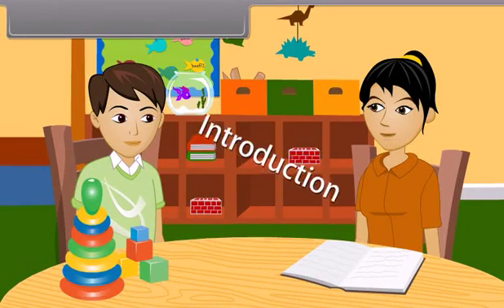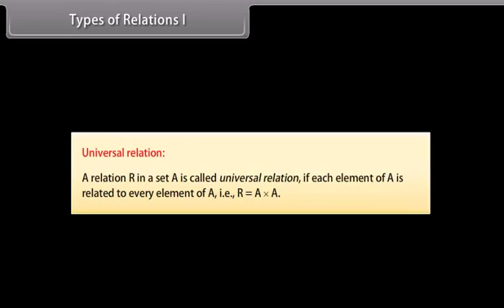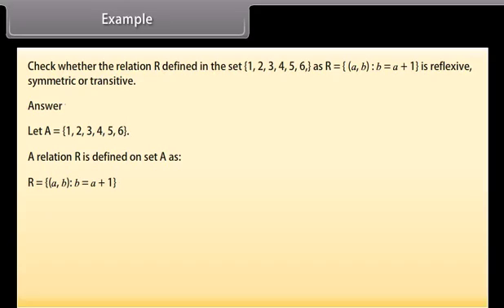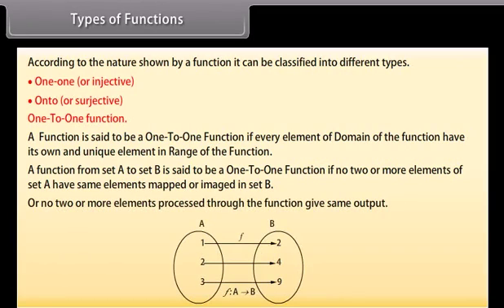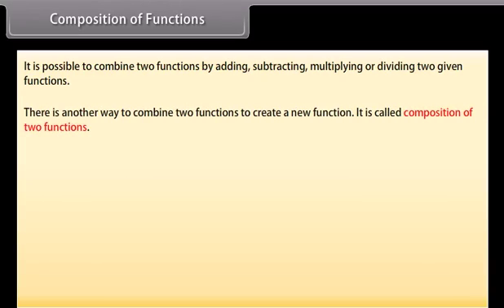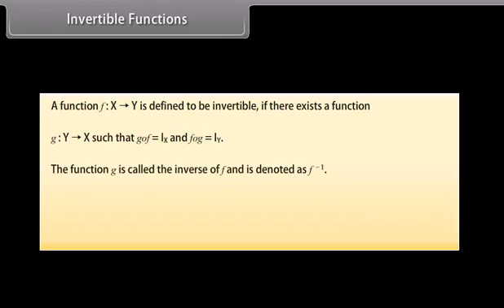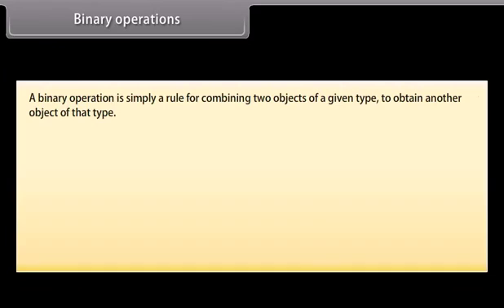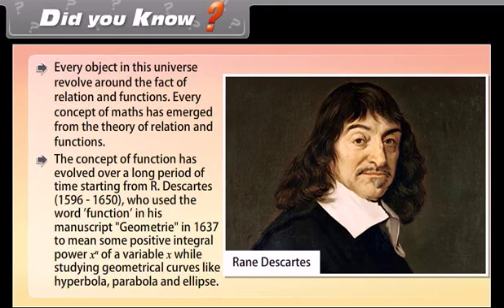Class 12 Relations And Functions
Mathematically, “a relation f from a set A to a set B is said to be a function if every element of set A has one and only one image in set B”. In other words, a function f is a relation from a set A to set B such that the domain of f is A and no two distinct ordered pairs in f have the same first element.
“It is completely from NCERT but yes about 6 marks question would have left students confused. Scoring 100 per cent in this test would require thorough understanding of concepts,” shared Ms. Amit, who has been teaching the subject for over 20 years now.
NCERT Solutions for Class 12 Maths Chapter 1 Relations and Functions has 55 questions in 4 exercises. The practice of these exercises is useful in attaining a clear understanding of this topic, including important terms, definitions, theorems, and concepts based on Relations and Functions.